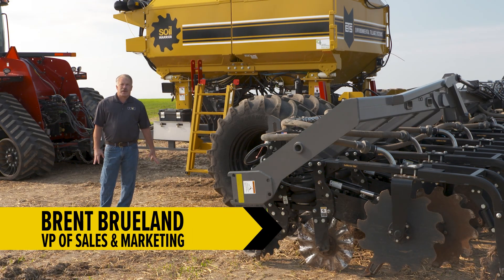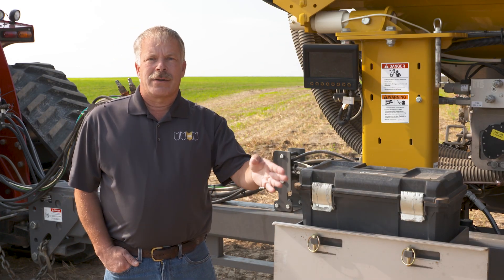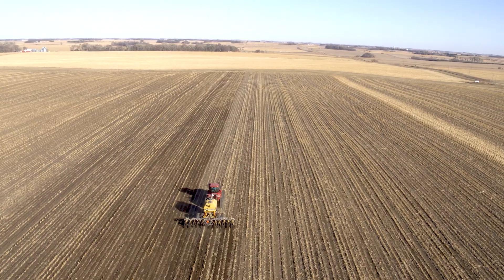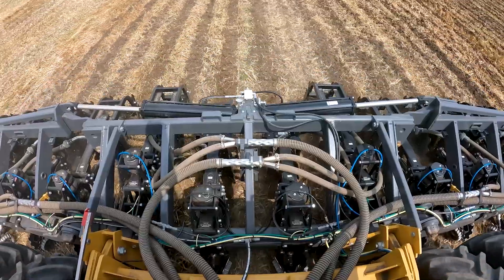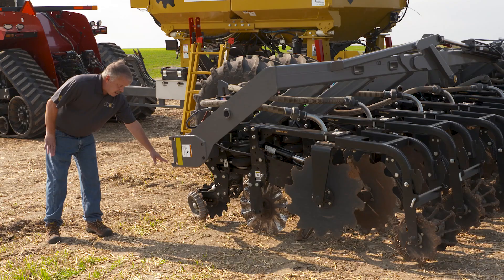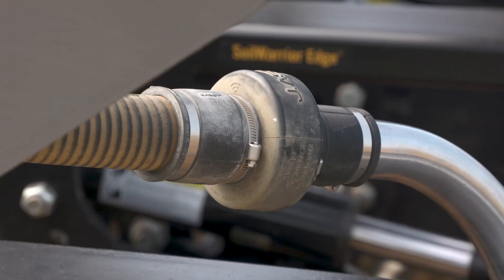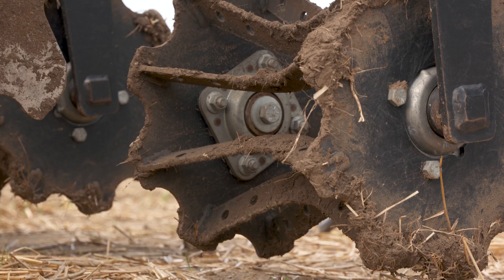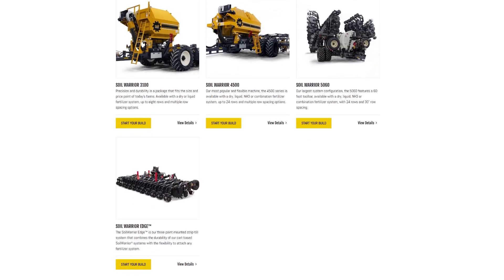SoilWarrior 4530 SED | Ag PhD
Brent Brueland, VP of Sales and Marketing with Environmental Tillage Systems, talks about the Hefty brothers’ SoilWarrior 4530 SED, focusing on the implement steering and how the row units handle tillage and fertilizer application. @AgPhD